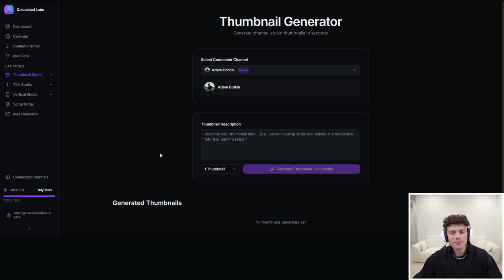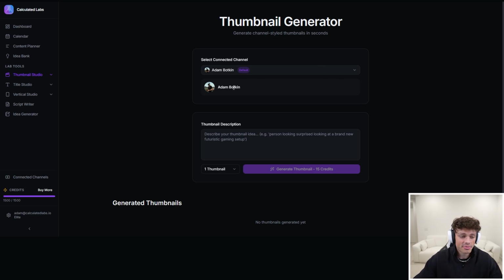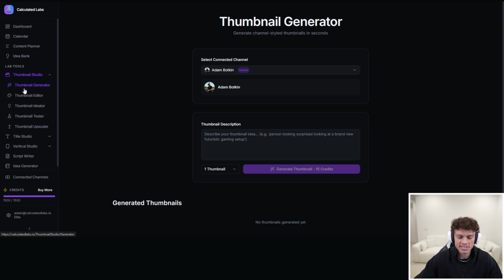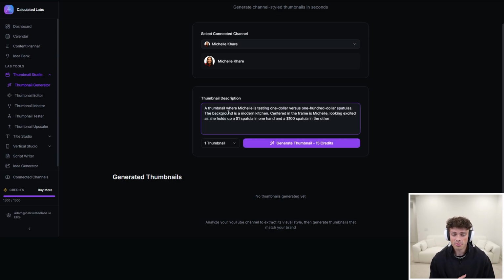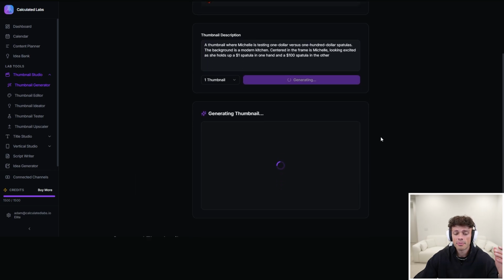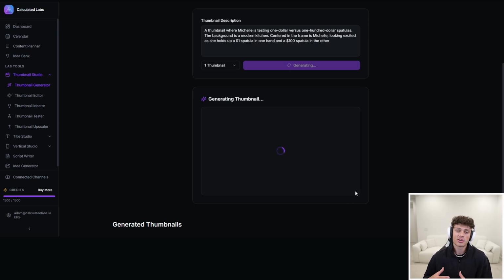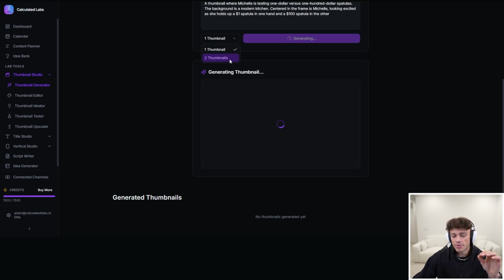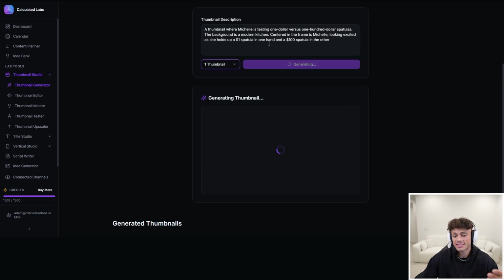How To Use The Thumbnail Generator On Calculated Labs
in this video Adam explains how to use the Thumbnail Generator on Calculated Labs